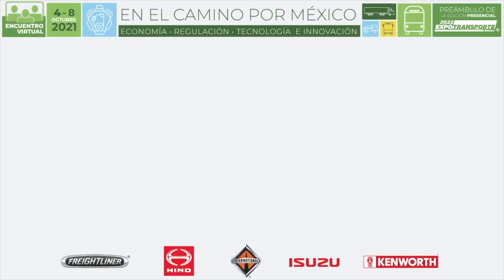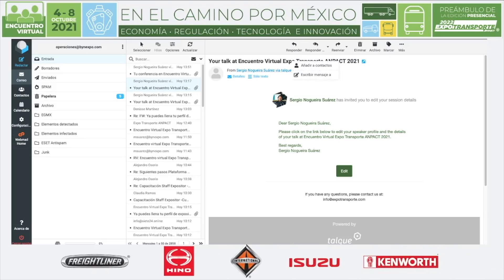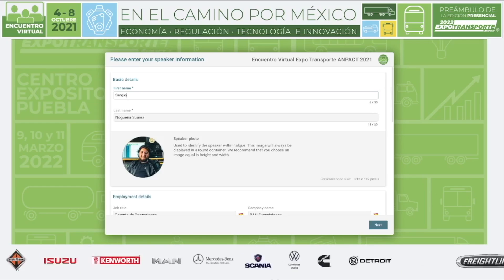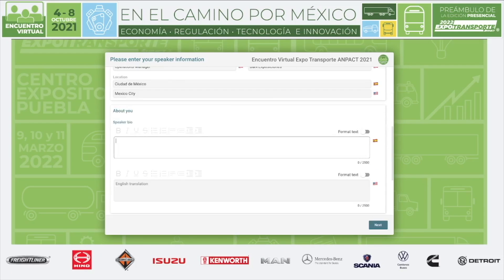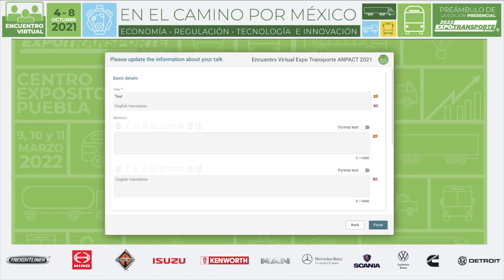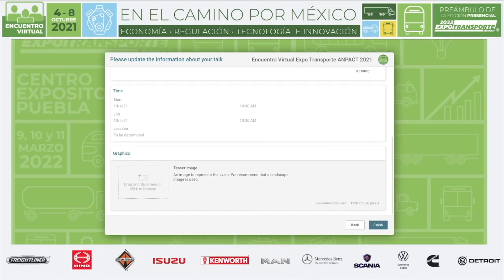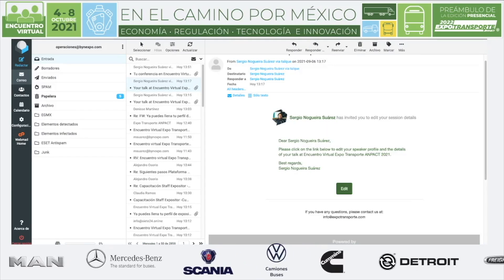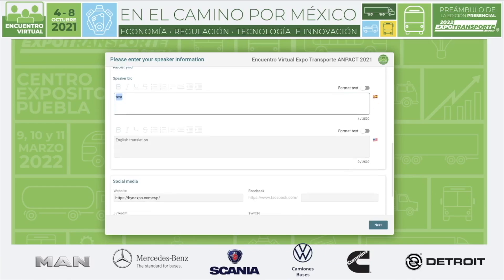Tutorial Edit Speakers and Sessions (ENG)